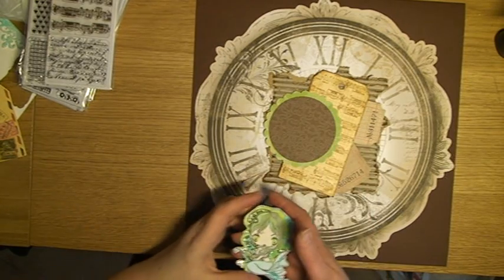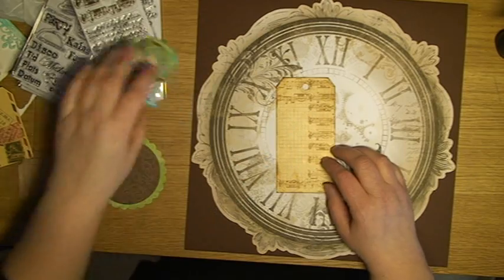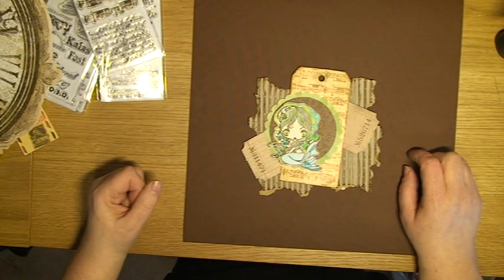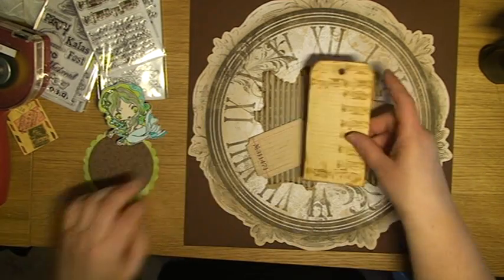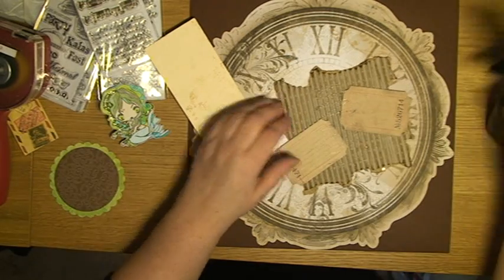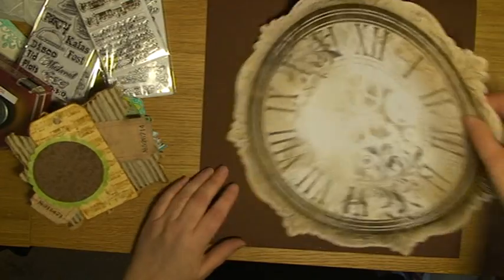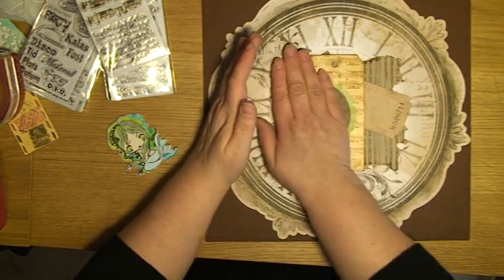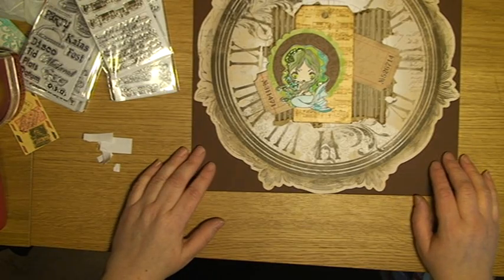HOW TO MAKE AN EASY LAYOUT WITH A STAMP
I've used a stamp from the Greeting Farm as the focal point in this layout. Normally I don't do layouts, but after having started with the CARD - and then having seen the beautiful clock die cut from BoBunny, I coudn't resist the idea of combining them in a bit bigger project.